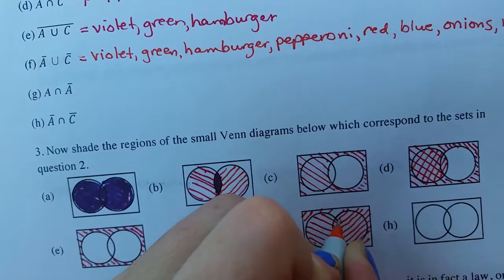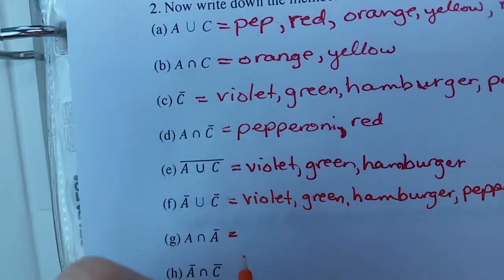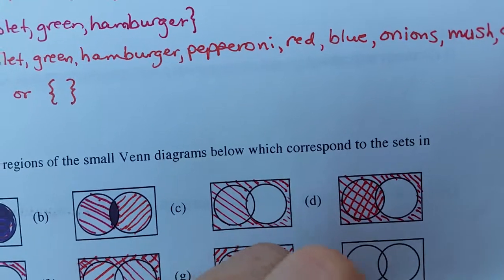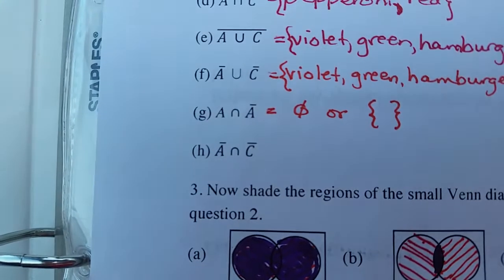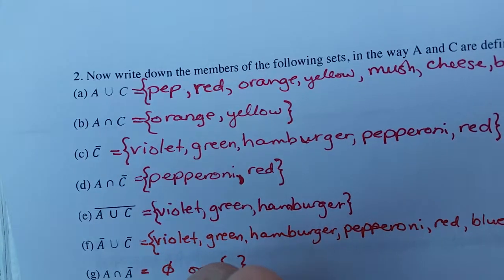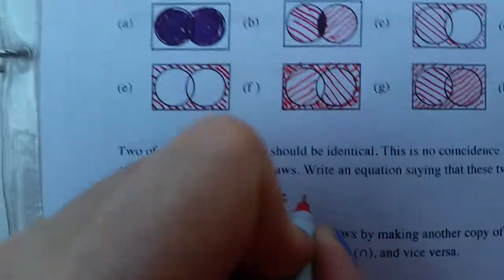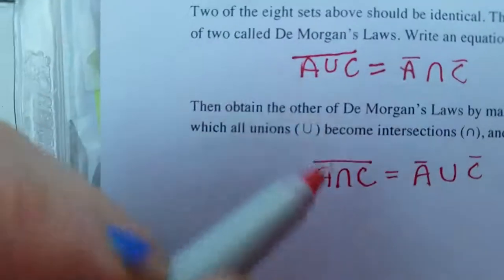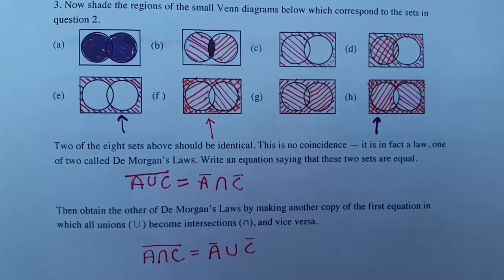Complements and DeMorgan's laws